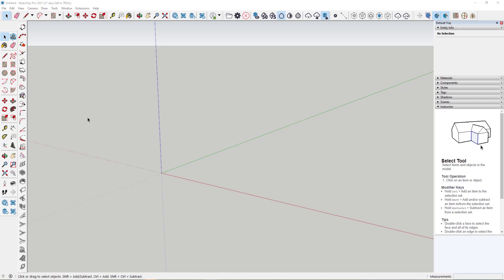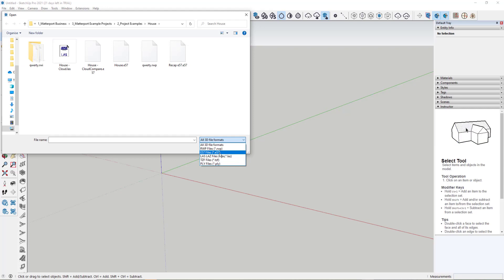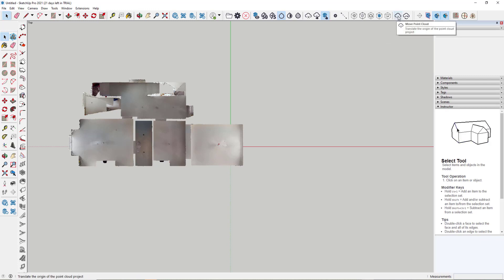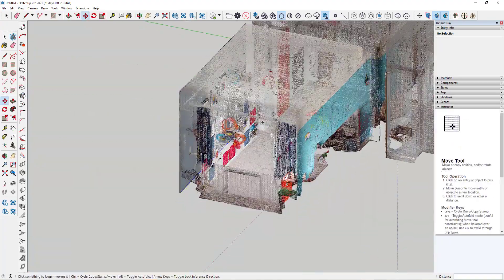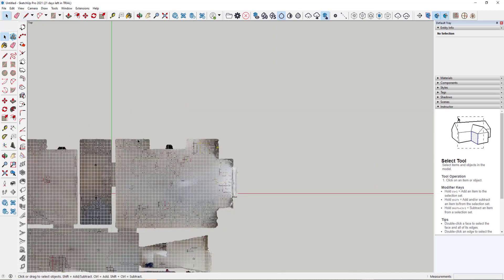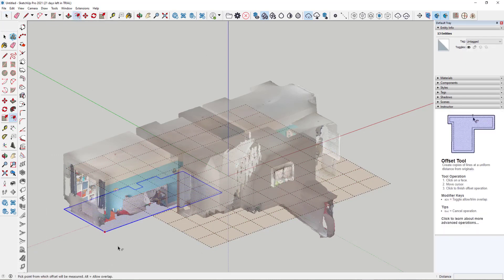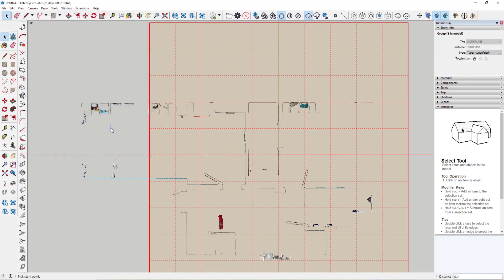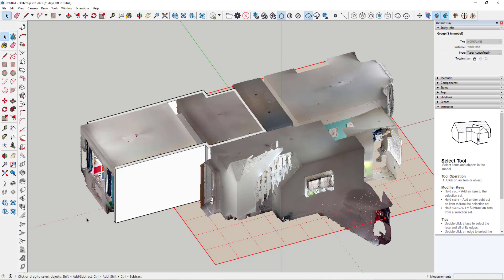3D Point Cloud to SketchUp workflow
WeAreVR.com.au